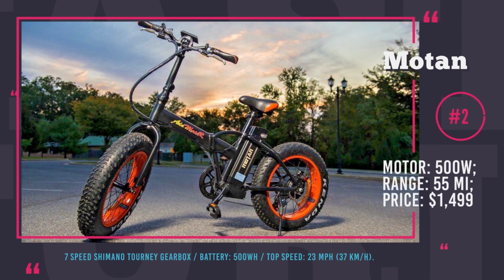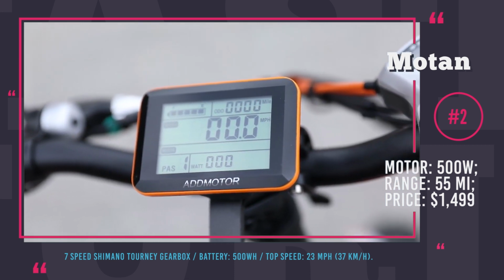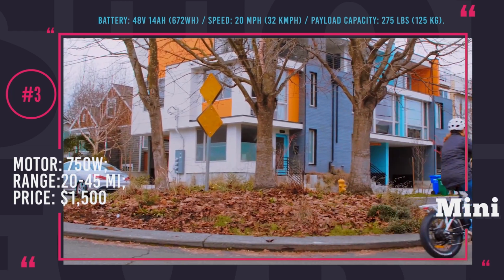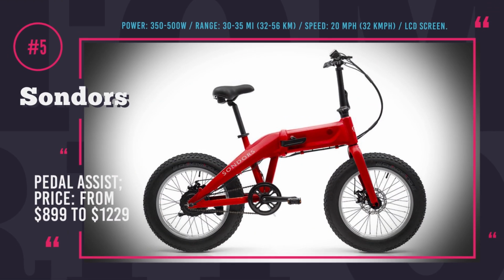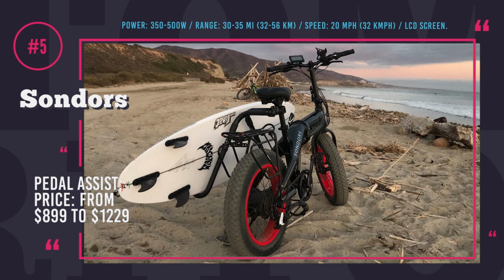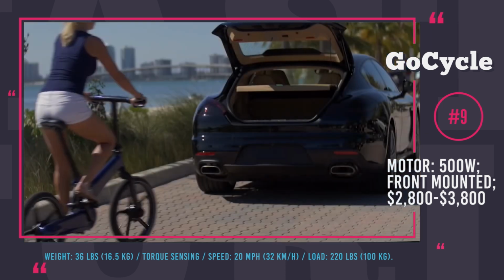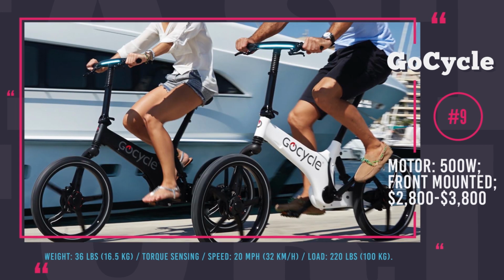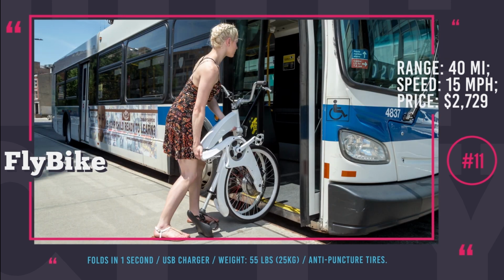11 Electric Bicycles with Folding Frames You Should Buy (Prices and Specifications Compared)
Taking a bicycle on a trip does not have to be inconvenient. To make our lives easier manufacturers came up with folding frame construction, that lets you transport your two wheelers without any extra hustle. Here we will show the best electric folding bikes on today’s market, share the most important technical specifications and compare the price points of such means of last mile transportation.

If you are interested in more detailed electric transport reviews, visit our fellow channel Brent McCluskey — Electrified Reviews

Some of the bikes from the video could be bought on Amazon:

Addmotor Motan M-150

Pedego Latch

And here are some other decent models available online:

e-Joe Epik SE

Magnum Premium

Ness Rua

If you need a cheap but reliable electric bicycles, you should be looking into the models manufactured by the tech giant Xiaomi. The folding mini bicycle Mijia QiCycle is extremely light, but will become a great city commuter.

If you are not impressed with the standard folding mechanism of electric bikes, check out the Gi FlyBike. It implements a one second fast folding mechanism that is the best on the market.

Brompton Electric is a foldable electric bike built for urban transportation. It has a removable battery, 4 levels of pedal assist, and a 2A charger that bring full charge time to 4 hours.

Addmotor Motan M-150 is a foldable e-bike with 4-inch wide tires that offers an ideal combination of portability and all-terrain and weather capability. It fits into a car truck easily so you can take it to a country side or a beach.

Evelo Quest One is a lightweight and simple to use folding e-bike for city dwellers. It is sold in two colors and is completely risk free due to free US delivery, 10-days trial period with free return, and a 4-year long warranty.

Sondors Fold and Fold X

Sondors has managed to make a name for itself as the manufacturer of quite simply constructed but reliable and affordable electric bikes. At the moment the company sells five models of e-bikes, out of which two have folding construction.

Rad Powerbikes is among the most recognized electric bicycles manufacturers and their folding model RadMini easily could be regarded as one of the most practical and versatile electric bikes on the market.

Voltbike Fat Bikes: voltbike.ca/voltbike-mariner.html

The Mariner electric folding bike is manufactured by the Canadian company Voltbike and it is currently on sale for $1,649.

The price of this bike can easily scare off many buyers, however, you have to understand that Vektron S10 is a premium electric two wheeler, that gets equipped with high quality components, has unique construction choices and a long term warranty.

Current models sold by Gocycle are G3 and GS, the former one being the flagship with steep $3800 price, while the latter is a simplified version stripped off some non-vital tech components.

This bicycle has front hub motor, five different levels of pedal assist and light weight, so it will be perfect for riding in the city and carrying around.